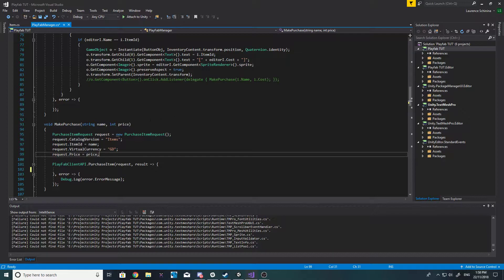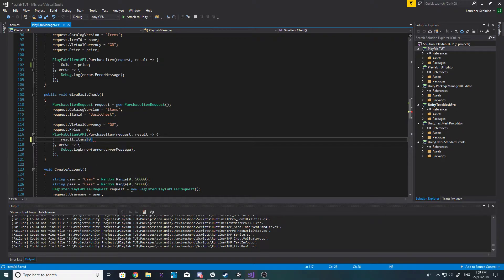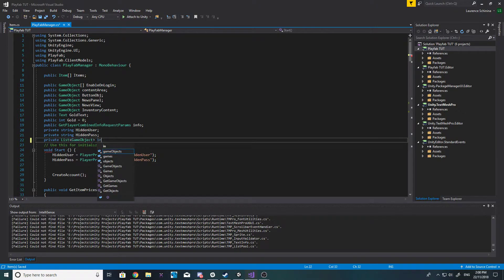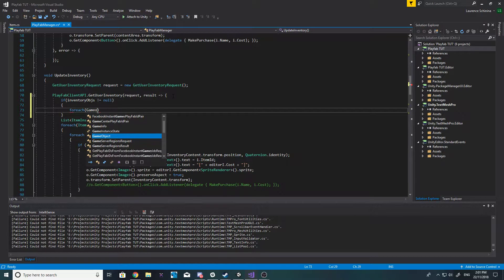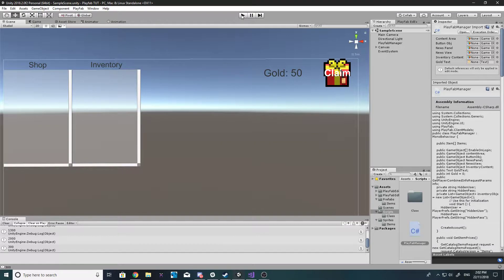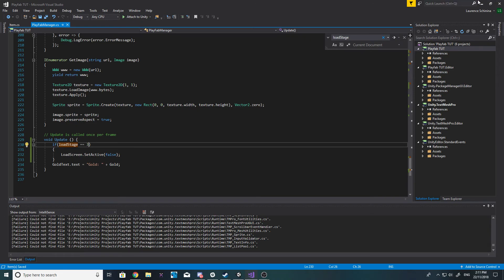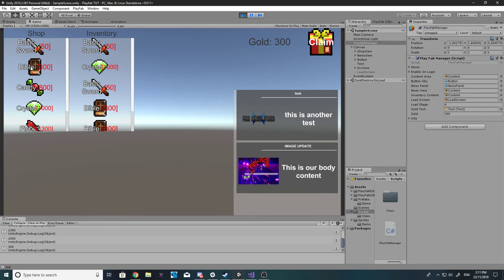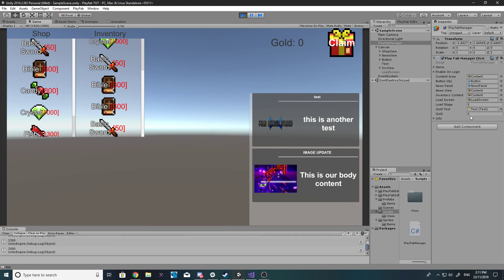Playfab - Updating all our elements live[EP7](2018)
In this video i will teach you how we can easily update all our UI elements with out restarting the editor. We will be updating our inventory, currency and creating a load screen.